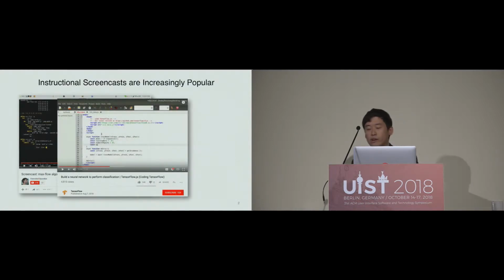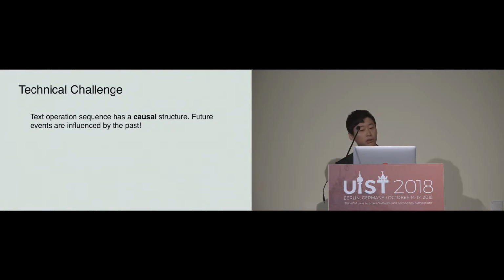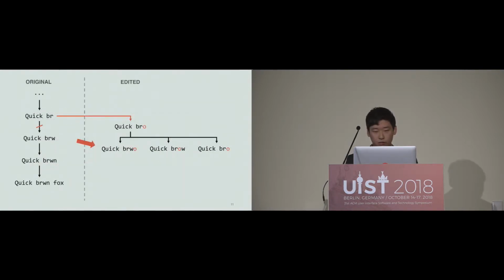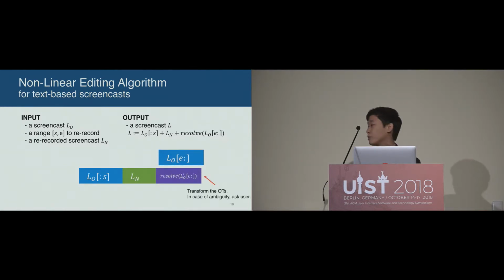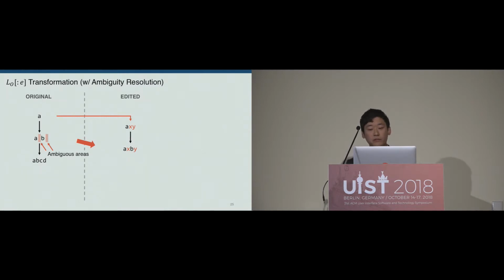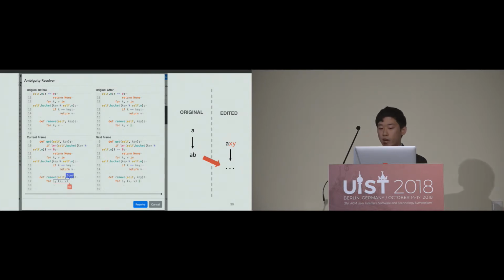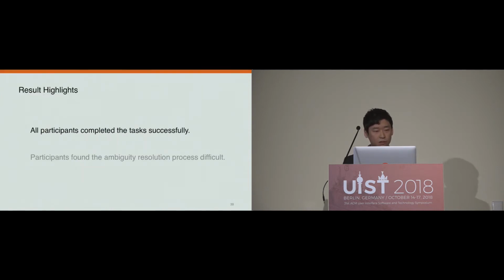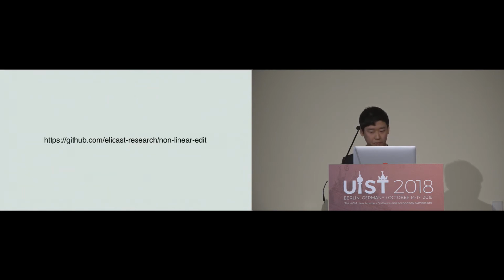Non-Linear Editing of Text-Based Screencasts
Jungkook Park, Yeong Hoon Park, Alice Oh

Session: Authoring, Reading and Writing

Abstract
Screencasts, where recordings of a computer screen are broadcast to a large audience on the web, are becoming popular as an online educational tool. To provide rich interactions with the text within screencasts, there are emerging platforms that support text-based screencasts by recording every character insertion and deletion from the creator and reconstructing its playback on the viewer's screen. However, these platforms lack support for non-linear editing of screencasts, which involves manipulating a sequence of text editing operations. Since text editing operations are tightly coupled in sequence, modifying an arbitrary part of the sequence often creates ambiguity that yields multiple possible results that require user's choice for resolution. We present an editing tool with a non-linear editing algorithm for text-based screencasts. The tool allows users to edit any arbitrary part of a text-based screencast while preserving the overall consistency of the screencast. In an exploratory user study, all subjects successfully carried out a variety of screencast editing tasks using our prototype screencast editor.